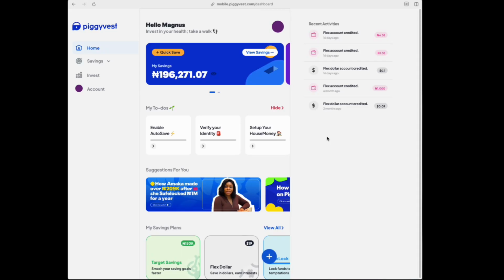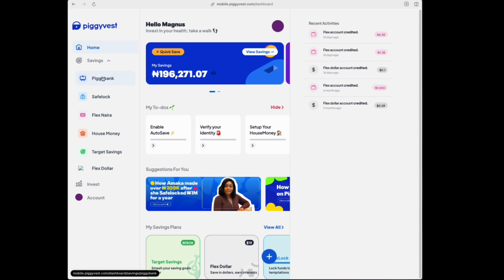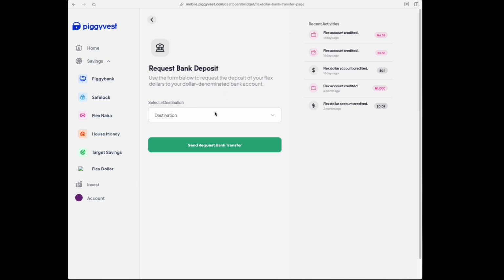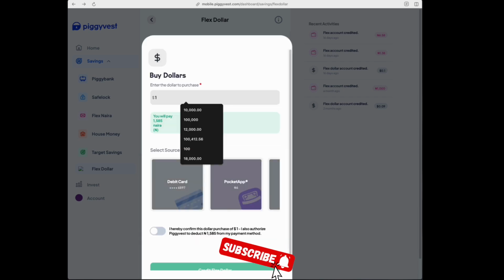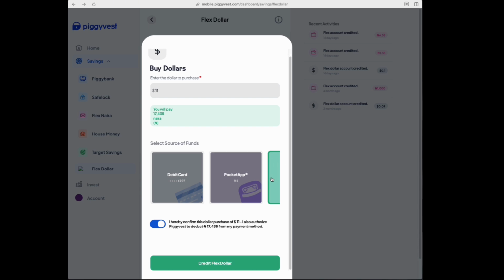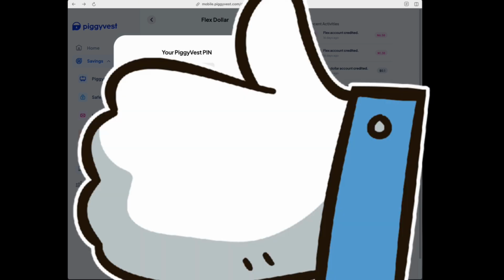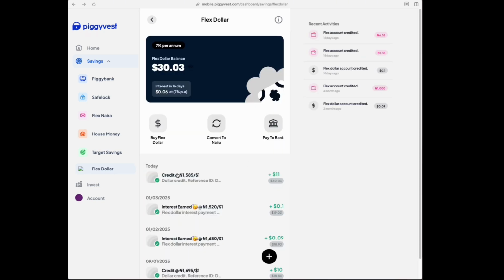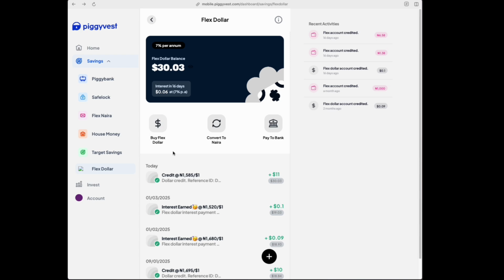How to Buy Dollars on Piggyvest (PiggyBank NG)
I Bought Dollars on Piggyvest AGAIN (PiggyBank NG)

USEFUL LINKS